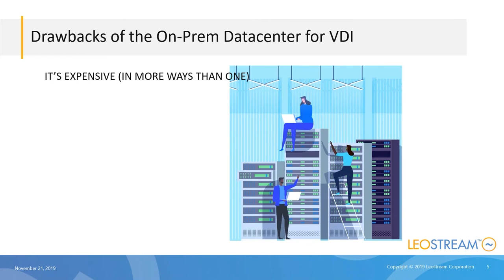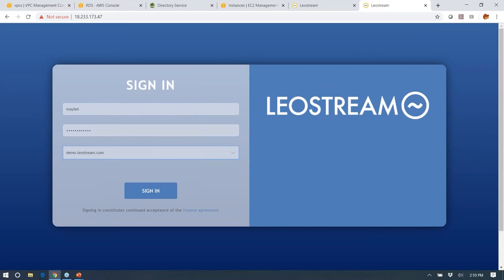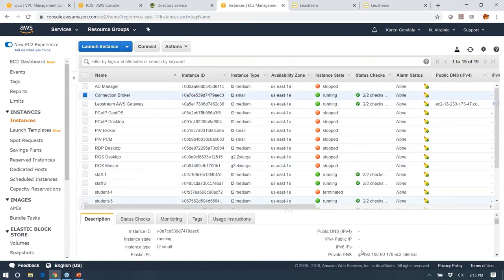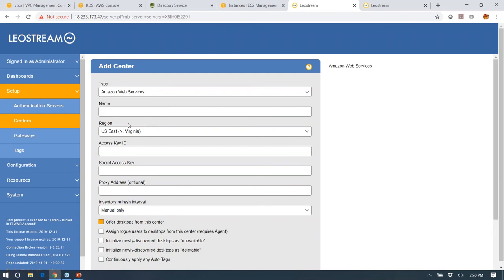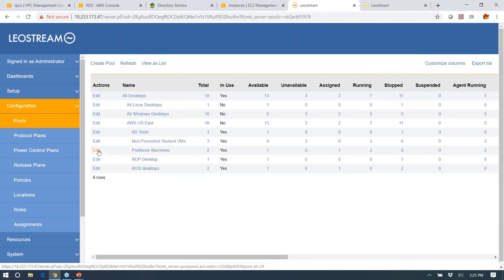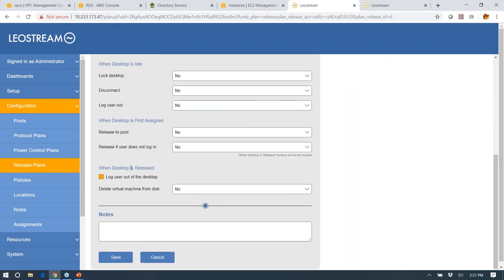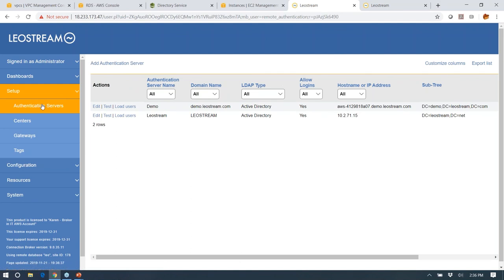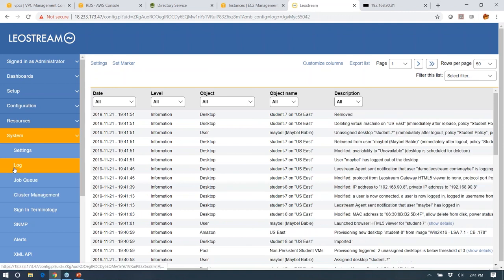Cloud Based VDI in AWS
If you or your client has finally decided it’s time to get out of the datacenter business and outsource their CPU to one of the “Big Three” public cloud providers – AWS, Azure, and GPC – this is the webinar for you!

This webinar highlights –

    The associated costs of running an on-premises datacenter
    The most common missteps IT professionals make on their journey to the cloud
    How to build cloud-based VDI (that works!)

Presenters:

Karen Gondoly, Leostream CEO
Jamie Sullivan, Leostream Marketing